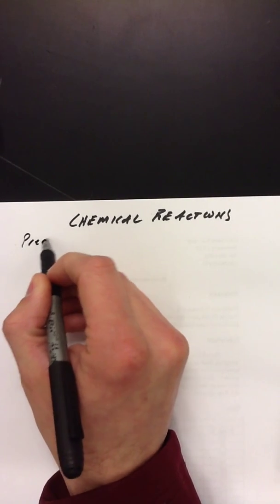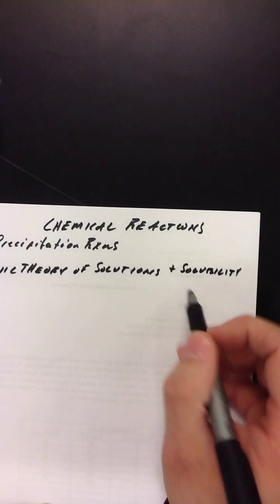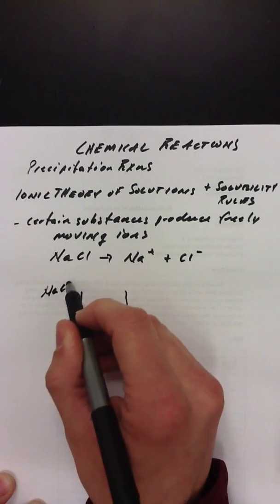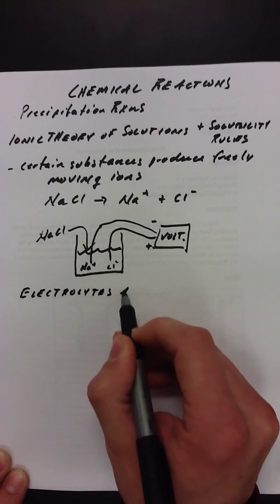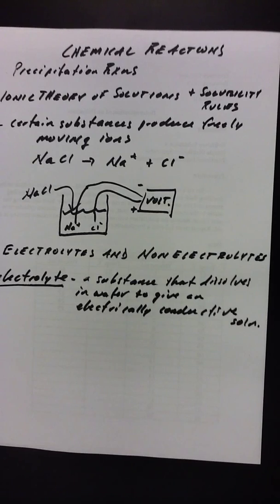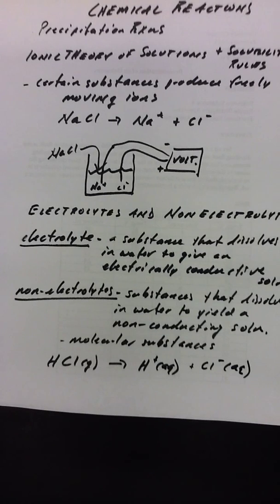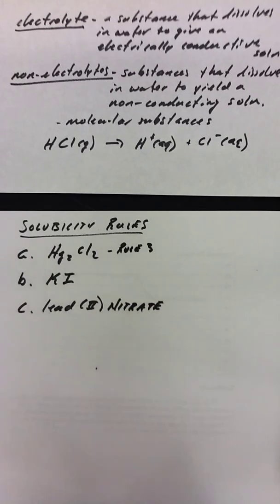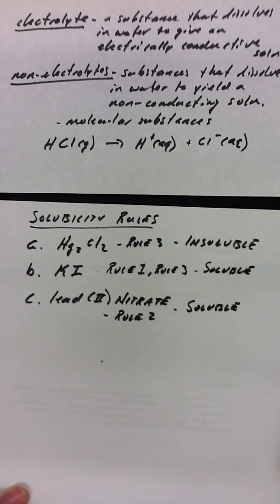Ionic Theory and Solubility Rules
First lecture over ionic theory and the use of Solubility Rules